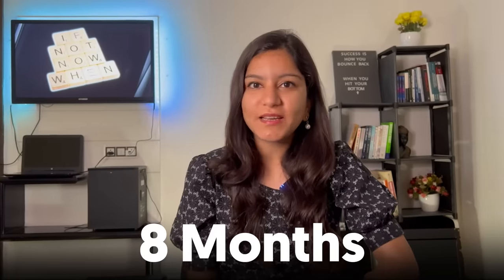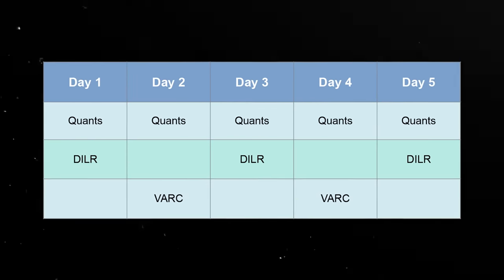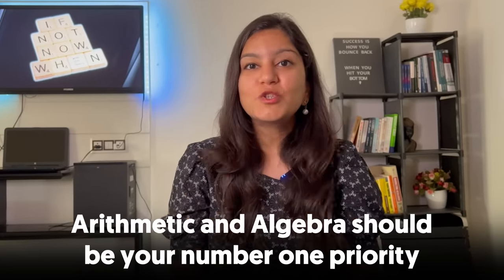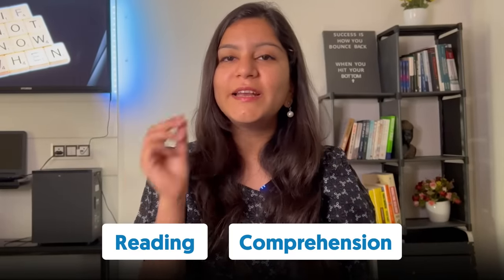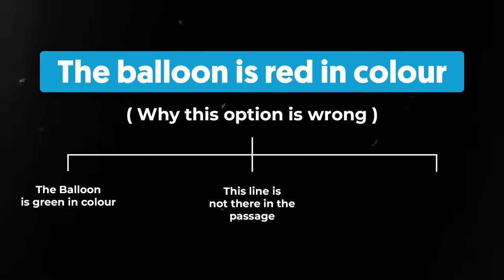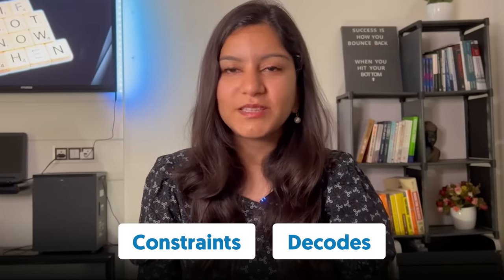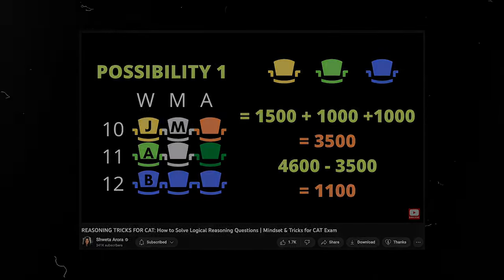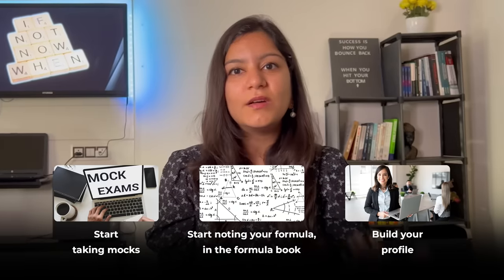CAT 2023: 5 IMPORTANT Tips If You're Starting Now! 🎯